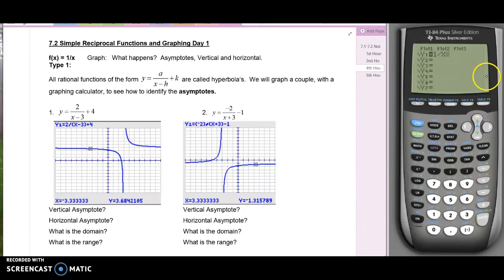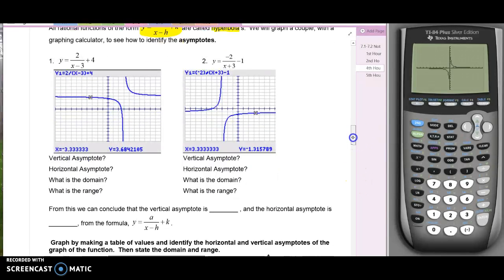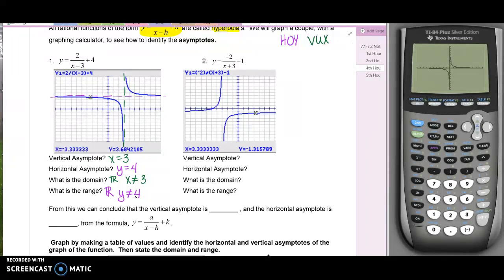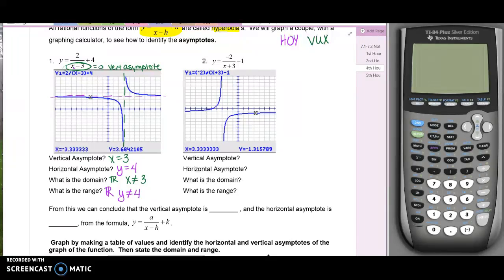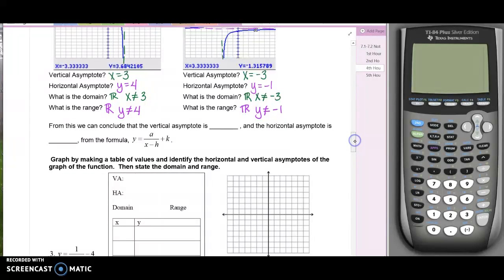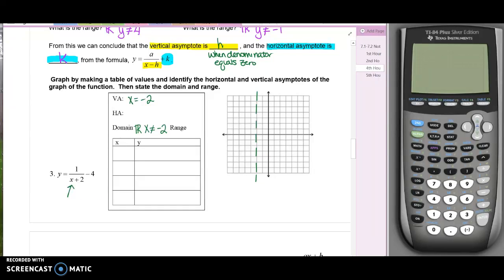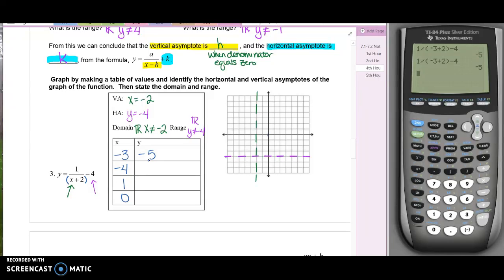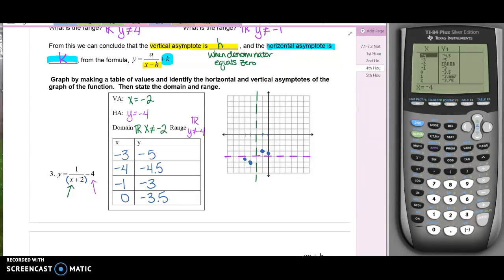05/02/2017_Alg 2_pt1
7.2 Day 1 Notes Part One...graphing hyperbolas of the type y=1/(x-h)+k